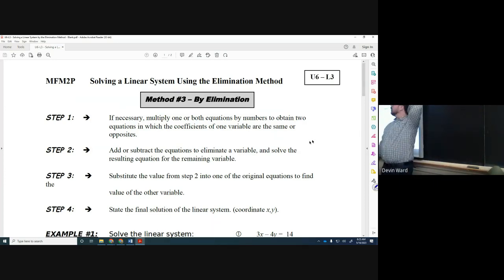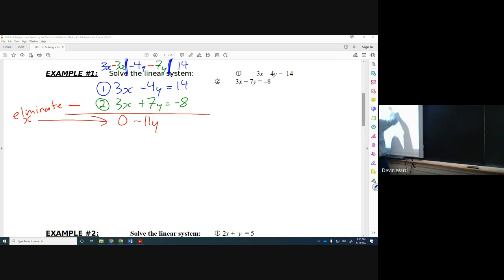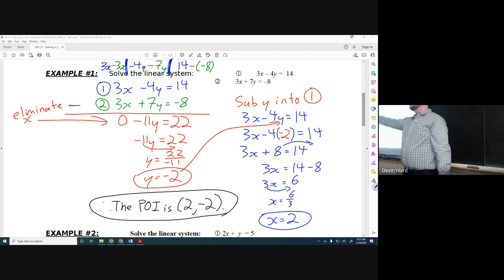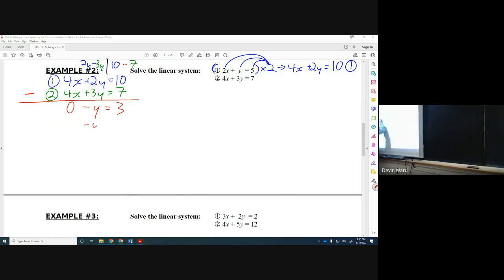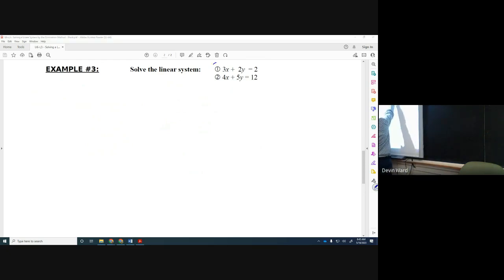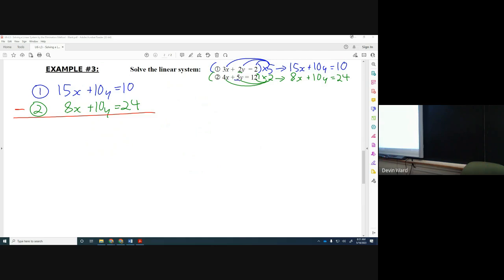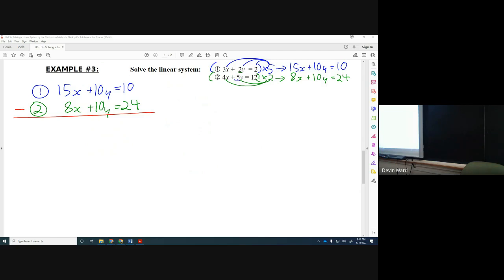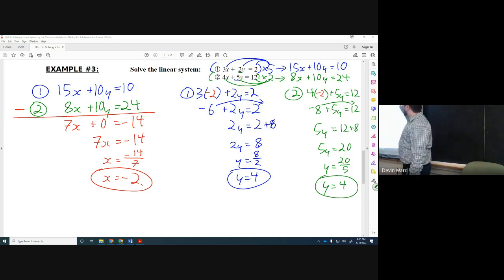U6-L3: Solving a Linear System by the Elimination Method